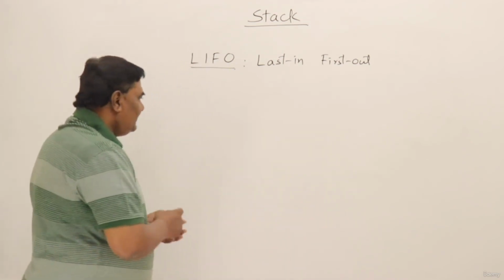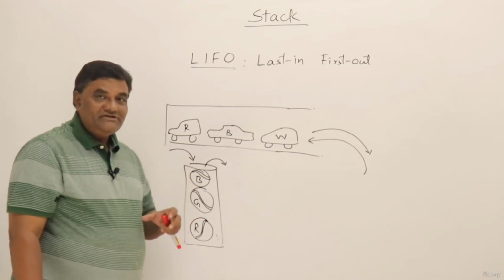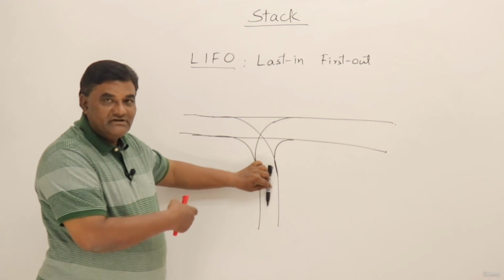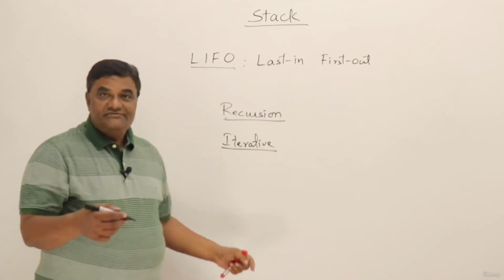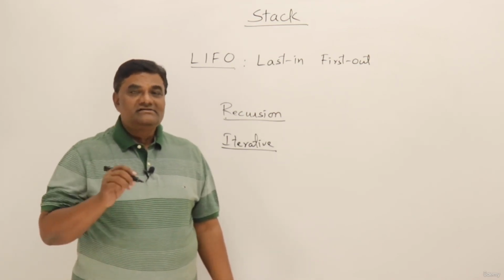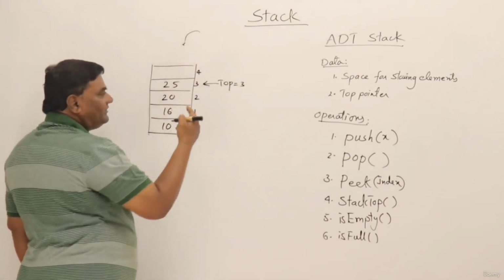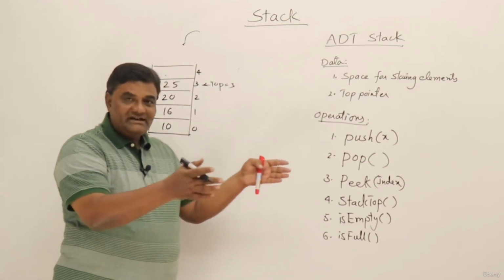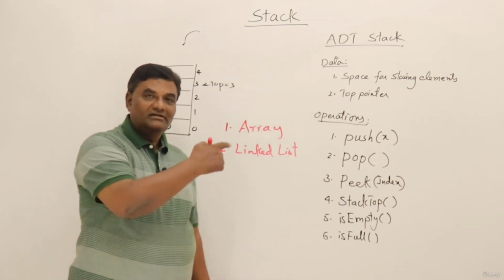001 Introduction to Stack